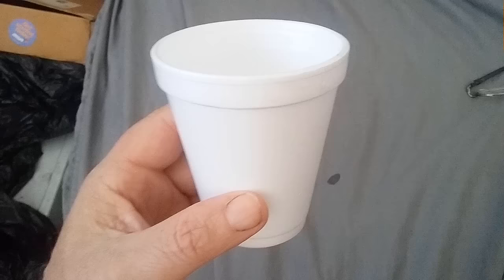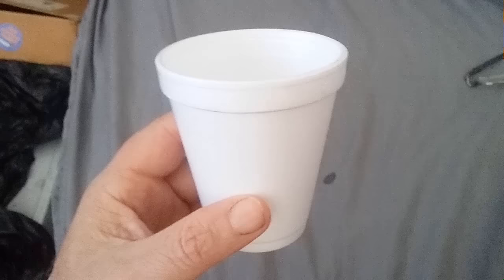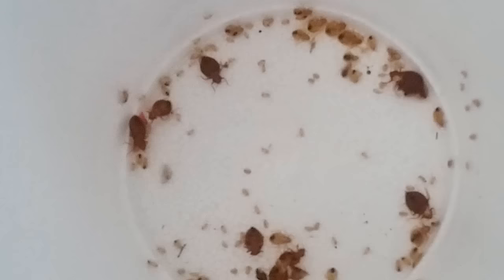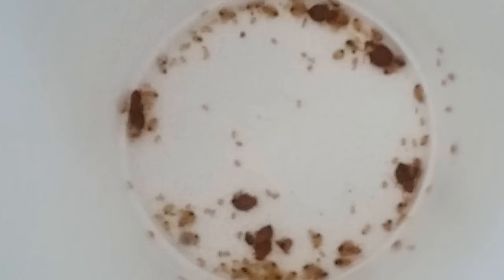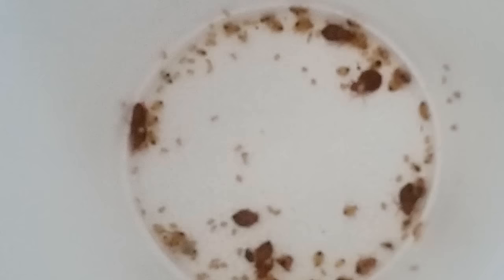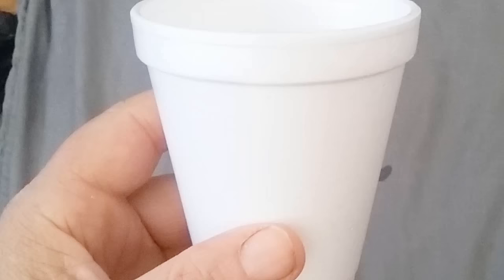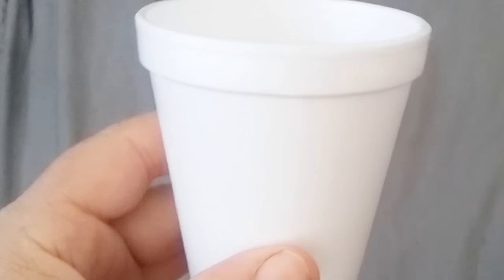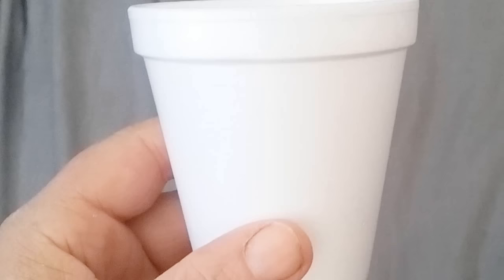A BED BUG TRAP FOR THREE CENTS?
I accidentally made a discovery, watch this very short video and see what you think!  This of course was not very scientific, but try it yourself and see what happens!

BY THE WAY, I'VE PUT UP A NEW VIDEO ABOUT BEDBUGS, IT'S IMMEDIATE "FIRST AID" IF YOU'RE WAKING UP AT THREE IN THE MORNING SCRATCHING YOURSELF TO DEATH!

I love your comments, and I try to answer as many questions as I can!  I don't mind yay or nay comments!   However, a few common sense rules.  Any comments with "name calling", curse words, spam, libel, slander, non-relevance will be removed.  Three reasons for this, it's illegal to do any of that, you can get yourself and others in trouble, and you've lost credibility as a sane human being to be on this channel!   I'll be glad to answer  your questions on any of the above.

My video here is just an observation on a cheap way to attract bugs -- but getting real here, what do you really do if you're waking up at 3am scratching yourself to death?  Here's some simple instructions so that you can rest easy TONIGHT.

DON'T PANIC, bedbugs don't poison your food or spread disease.

BEDBUGS CANNOT FLY,  THEY CAN ONLY CRAWL.

So, ISOLATE YOUR BED.

Move your bed a few inches SO THAT IT'S NOT TOUCHING THE WALL.  Arrange your blankets SO THAT THEY ARE NOT TOUCHING THE FLOOR.  Now the only way the bugs can get onto your bed is by crawling up the bed legs.  If you have a gloss metal frame, the bugs can't crawl up on glossy things.  If they're say, wooden legs, put dryer sheets under each leg.

DECONTAMINATE YOUR BED -- put all of your sheets and blankets and pillows into the dryer, let it cycle on the highest heat setting.  Heat over 120 degrees kills the bugs.

Bugs like to make their nests and lay their eggs under your mattress --  COVER  YOUR MATTRESS WITH A PLASTIC CONTAINMENT BAG -- bugs can then go neither in or out. They sell these bags for ten or fifteen bucks at any place that sells bed stuff.  (a discount store, for example)

Bugs hate the smell of lavender -- get some 4 dollar lavender body wash (any place that sells soap) and take a nice bath in the stuff before bedtime tonight.

If you do all of the above, you won't get a single bite tonight.  Have a nice night's rest!